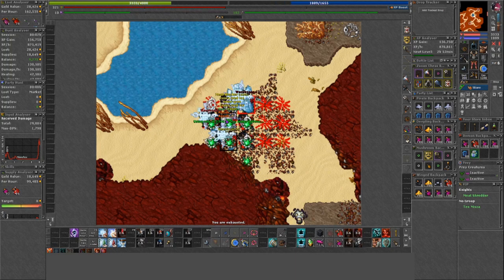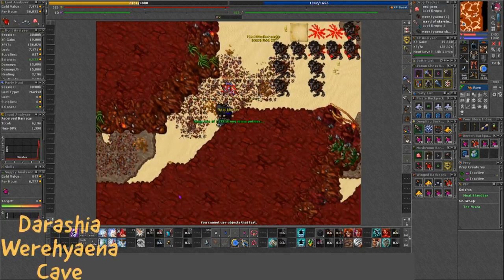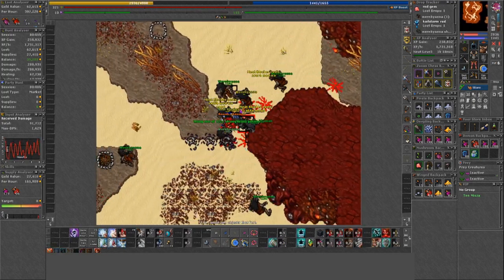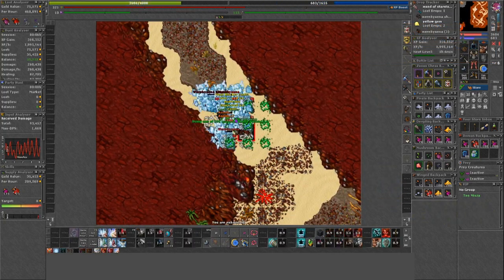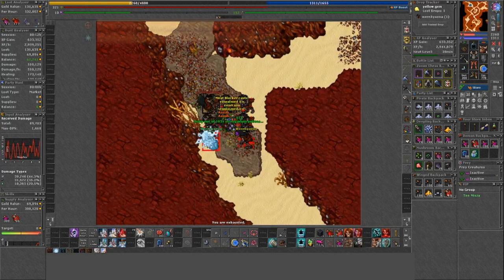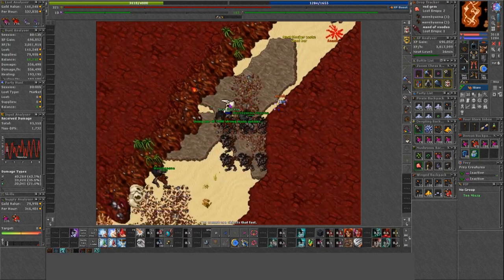Tibia 2021 - EK Darashia Werehyaena Lair. Knight Level Req 200+ South Spawn. EXP/ 600K PROFIT.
Hello Tibians!

Great EXP. Great PROFIT as Knight! Where we heading today? Darashia Werehyaena Cave/Lairs! You can start here without any worries from 200+ on as EK. 3,5KK exp/h with 600k profits!

This spawn is most definitely a very nice place to; either power game or power profit!

I'm a big fan!

0:00 Intro
0:15 Hunt without dodge charm active
6:33 Hunt with dodge charm active

My channel is about Tibia. I try to cover lots of cool stuff such as solo hunts, quests, bosses and team hunts.

I'm also on Twitch!

⋙ SERVER
I play on Concorda, under the names Meat Blocker and Taweret! If you'd like to join me there, feel free to private message me or just in game! :-)

⋙ Collaborations
I work alone and do not promote any other tibia-related or external channel at this moment.

MUSIC
maxkomusic-medieval-fantasy
ART By Tibia Fandom; founding company CipSoft.